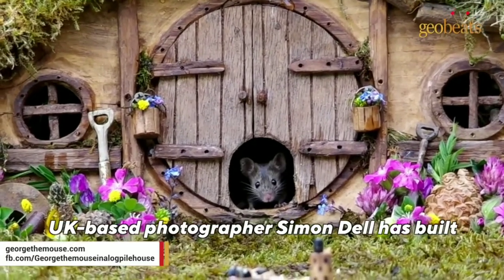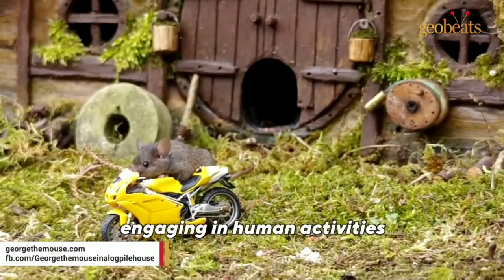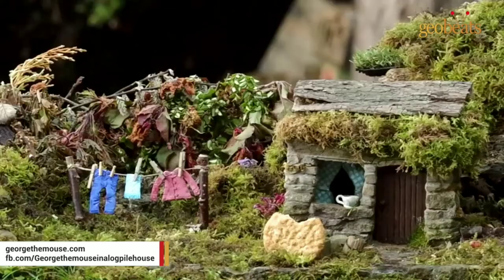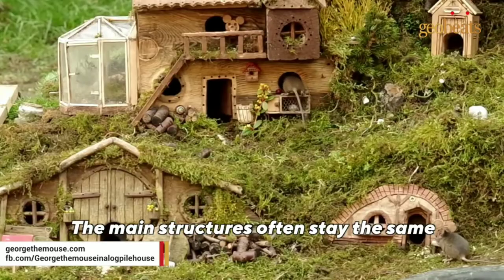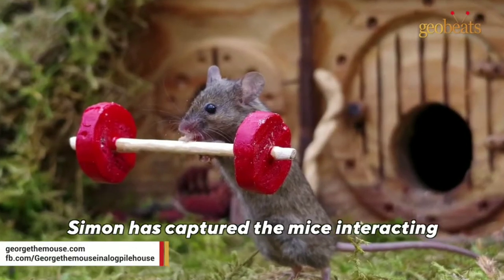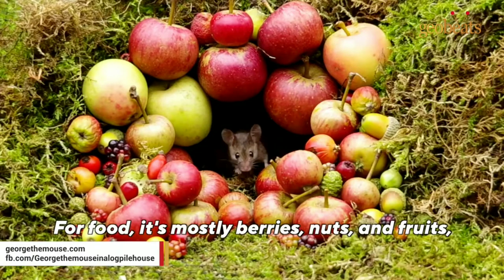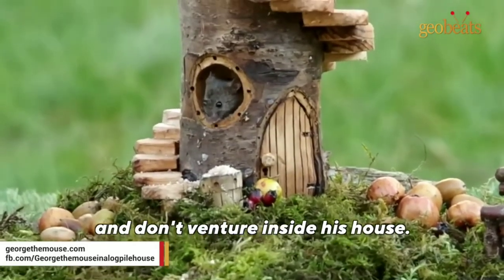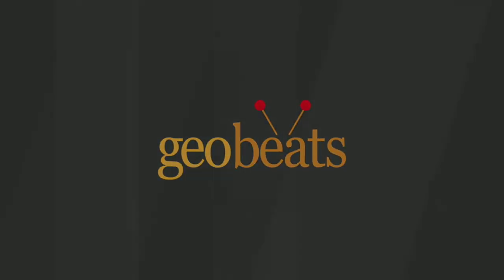mouse 🐁🐀 village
Man build an entire village for mouse he saw in his garden
on our channel, we feature exciting videos  you can watch funny as well as interesting video and a lot more